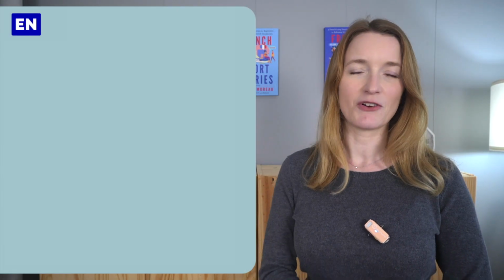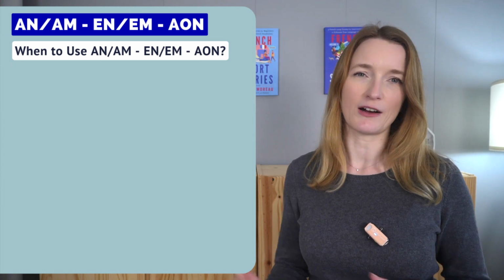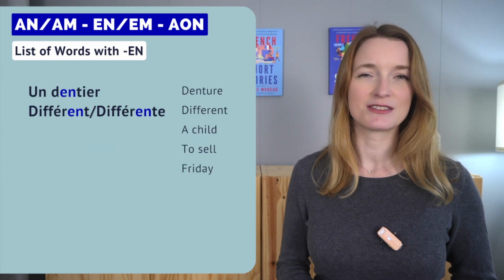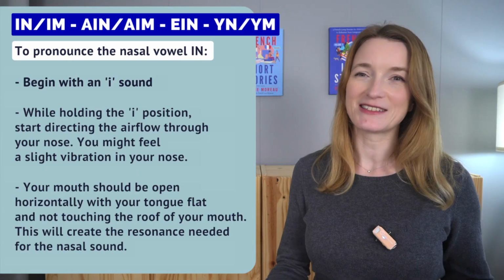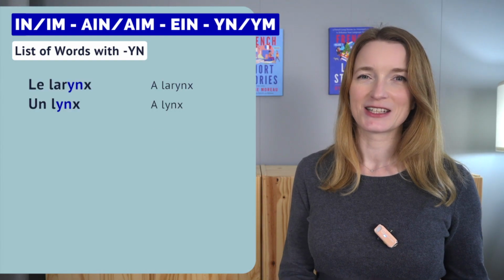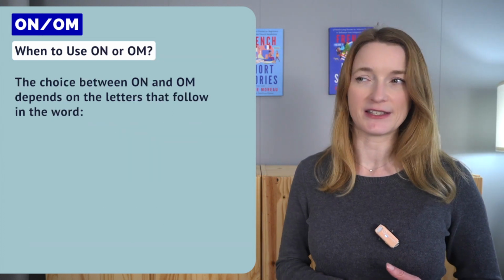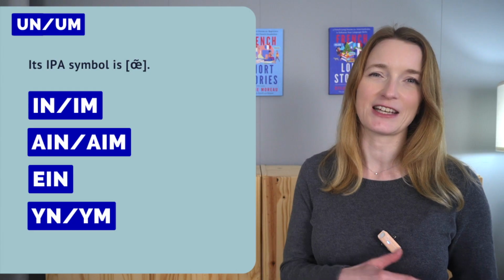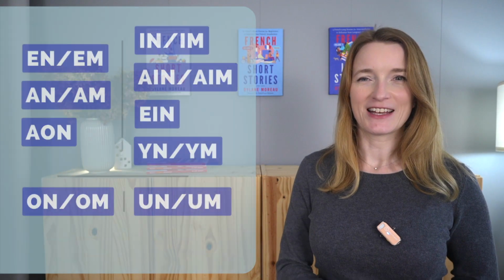Master the 4 French Nasal Vowels: AN IN ON (UN) | Complete Pronunciation Guide 🇫🇷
Finally master the 4 French Nasal Vowels AN IN ON (UN) with this complete guide including:
- All the different spellings possible for each sound
- Steps to pronounce each nasal vowel
- The IPA of each nasal vowel
- When to use a specific spelling (an or am?)
- Plenty of examples for each nasal vowel

• Grammar • Pronunciation • Conjugation • Vocabulary • Expressions • Dictionary • Short Stories • Passé composé vs Imparfait • Subjunctive • Workbooks

Lingoculture - Unlimited classes - $10 off and 7 day trail for $1 - code perfectfrench

0:00 Intro
00:23 Free PDF
00:37 EN
01:34 To pronounce the nasal vowel EN: AN/AM - EN/EM - AON
02:27 When to Use - AN/AM - EN/EM - AON?
02:59 List of words with -AN
03:33 List of words with -AM
04:01 List of words with -EN
04:43 List of words with -EM
05:05 List of words with -AON
05:18 IN
05:18 Pronunciation of AN/AM - EN/EM - AON
06:07 To pronounce the nasal vowel IN: IN/IM – AIN/AIM – EIN – YN/YM
06:40 When to Use - IN/IM – AIN/AIM – EIN – YN/YM?
07:08 List of words with -IN
07:27 List of words with -IM
07:48 List of words with -AIN
08:06 List of words with -AIM
08:14 List of words with -EIN
08:30 List of words with -YN
08:37 List of words with -YM
08:52 List of words with -EN
08:52 List of words with -EN
09:17 IN/IM – AIN/AIM – EIN – YN/YM Pronunciation
09:33 ON
09:49 To pronounce the nasal vowel ON: ON/OM
10:15 When to Use ON or OM?
10:31 List of words with -ON
10:58 List of words with -OM
04:01 List of words with -EN
11:31 UN
11:55 UN/UM
13:09 To pronounce the nasal vowels UN
13:37 When to Use - UN/UM?
13:46 List of words with -UN
14:04 List of words with -UM
15:18 Outro